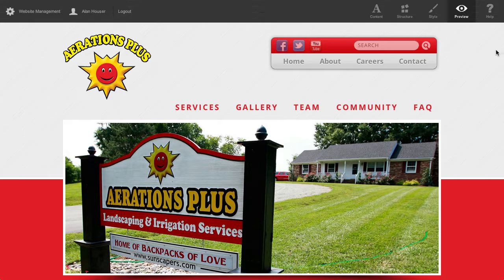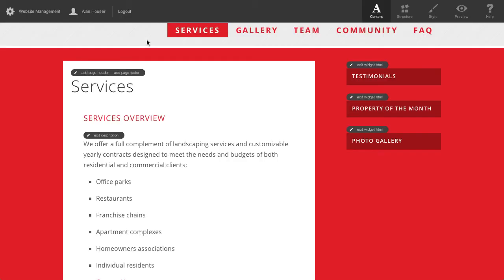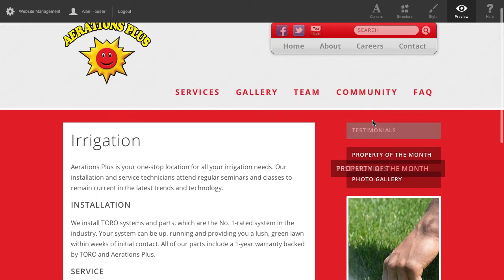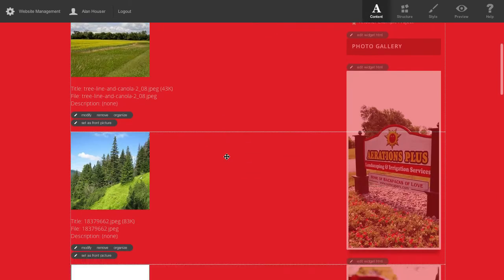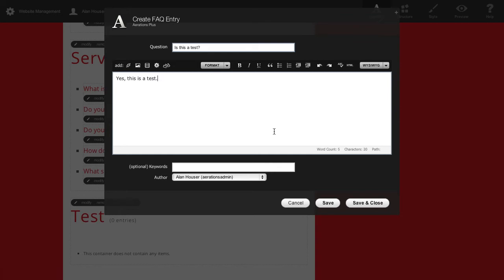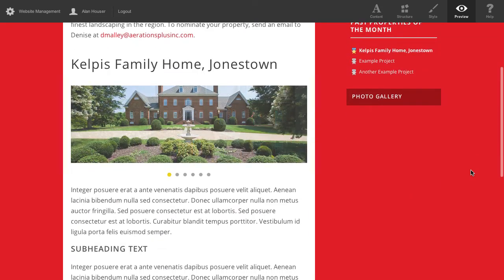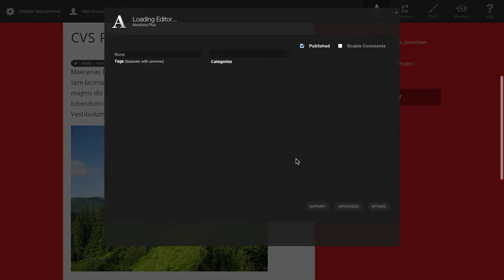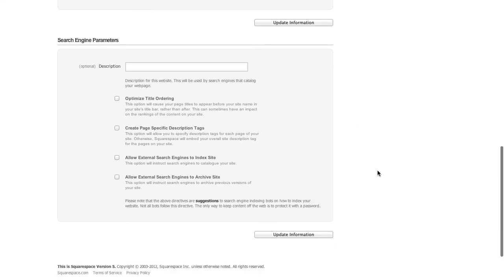Squarespace 5 Training (Client Walkthrough)